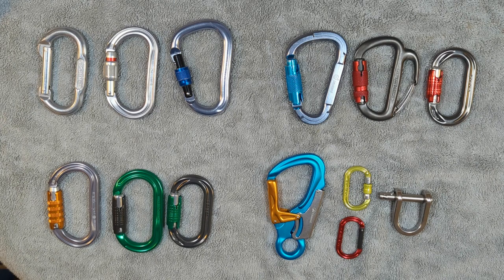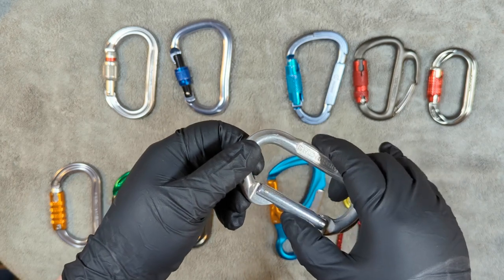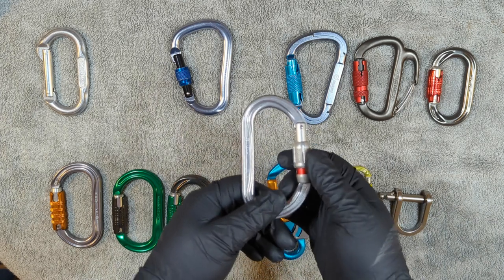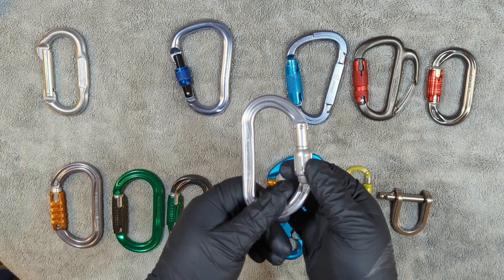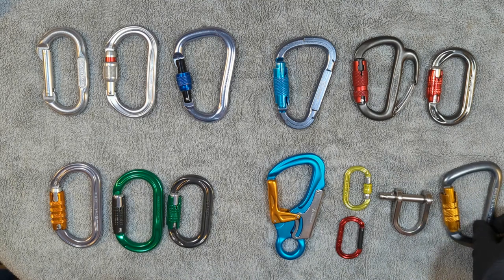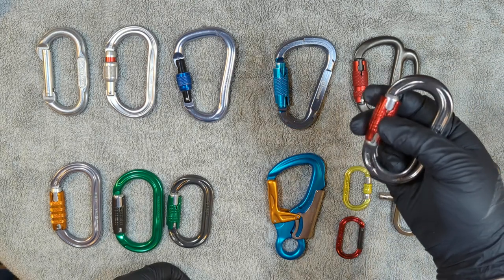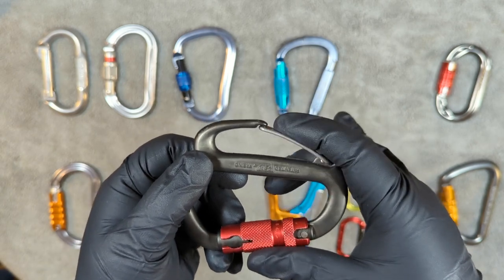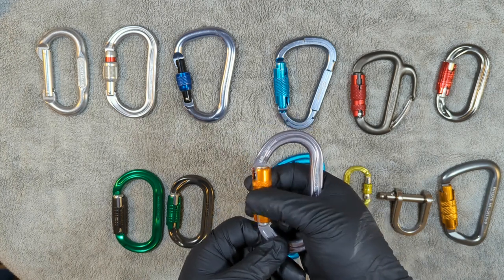Properly INSPECT CARABINERS & When To RETIRE/DESTROY Them for Arborists, Rock & Alpine!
In this episode, I’ll explain exactly what to look for when INSPECTING your CARABINERS and I’ll go over how to know when to RETIRE them, and the best way to go about doing so.

As climbers, we are heavily dependent upon carabiners to create secure connections between any number of things, including (but not limited to) ourselves and anchor points. Many of the connections we make are life supporting and so it is paramount that our carabiners are in peak working conditions so that we can confidently and safely place our lives in their proverbial hands.

While there exists many different types of carabiners, they all essentially can be fundamentally examined in roughly the same ways. Taking a look at rivets; gaging the amount of resistance in the gate; checking for corrosion, fractures, warping/bending; testing gate functioning; clearing out debris from internal components, etc. are all important steps to take whilst inspecting your carabiners; testing screw gates and ensuring that lightly lock at both poles, etc.

If a carabiner is damaged or if the gate doesn’t close properly 100% of the time, then it’s time to seriously consider decommissioning that carabiner. Your life is more important than any piece of hardware that you own. Needing to buy another $10-20 carabiner is not the end of the world and it could save you from harm or even death. If there is debris affecting the gate functionality, try using a vacuum to suck that debris out or try agitating it while it is submerged in hot water. If your carabiner has oil or sap on it, consider using a light detergent.

When retiring a carabiner, do not simply throw it out into the trash. There is always a chance that someone might go through the trash (locally or at the dump) and attempt to make use of it. It is proper protocol to *destroy* your gear before disposing of it. Take a hammer or anything to it which will make it obvious that the carabiner is inoperable.

There are rare circumstances when a brand new piece of gear might need to be retired during its first day of use if it happens to sustain serious trauma (forces in excess of its MBS). Additionally, if you drop a carabiner from great height and it hits concrete (for example) or if it is inadvertently run over by a piece of heavy machinery (for example), even if there is no obvious damage, it may be prudent to retire that carabiner.